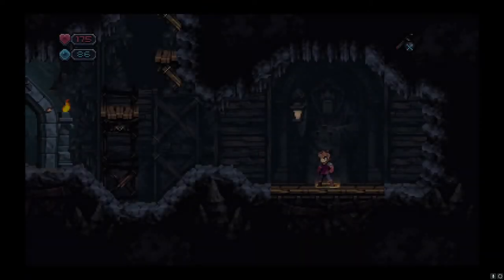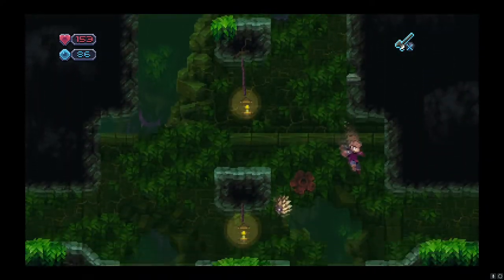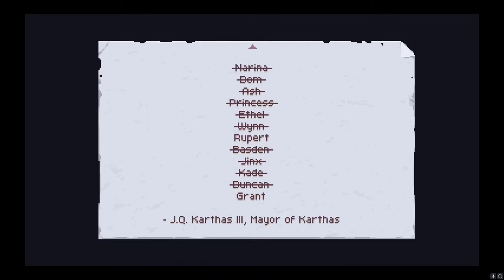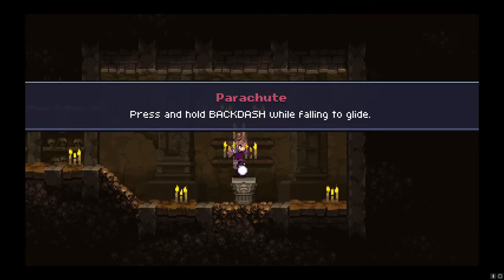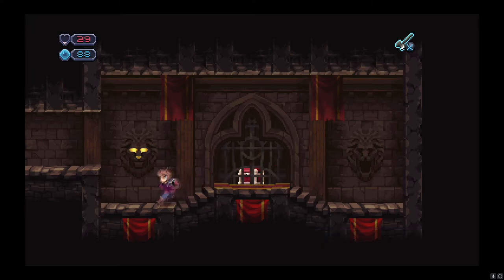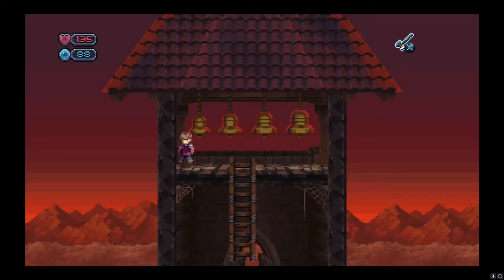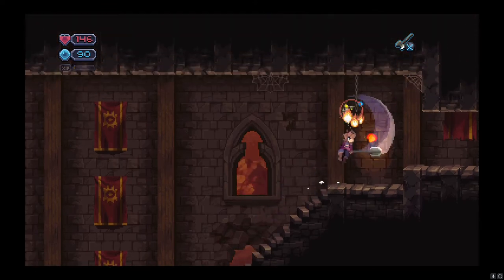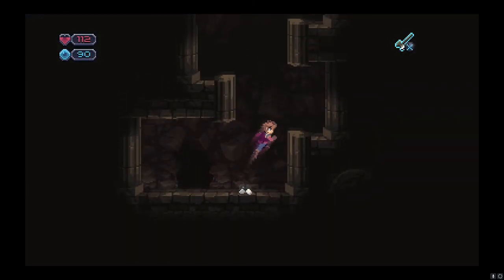Chasm (Part 5) I made a recording mistake... but we are still progressing!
RELEASE DATE: Jan 31, 2018
DEVELOPER: Bit Kid, Inc.
PUBLISHER: Bit Kid, Inc.